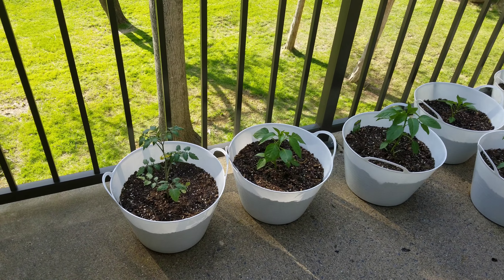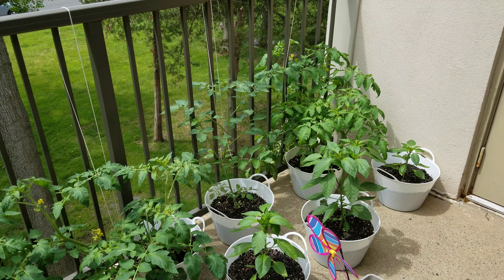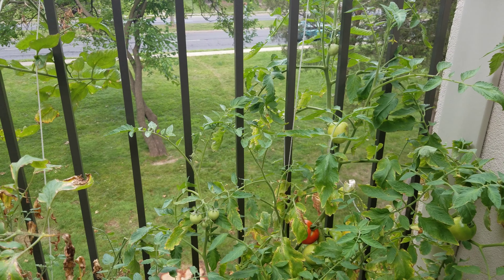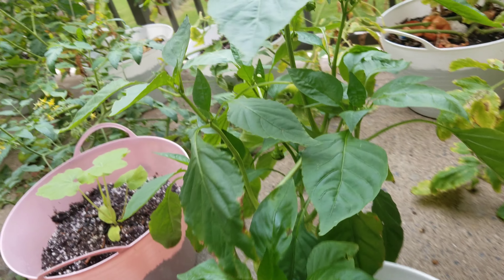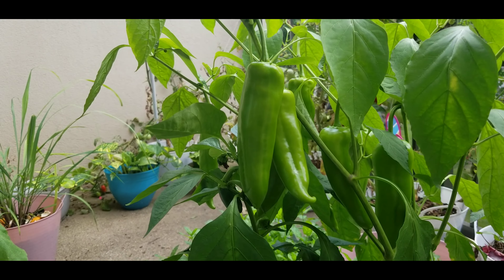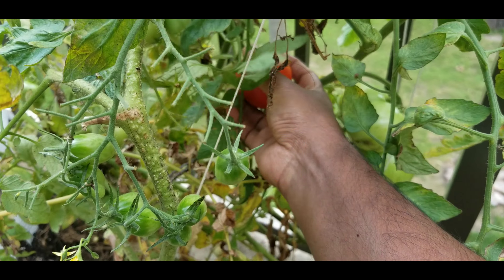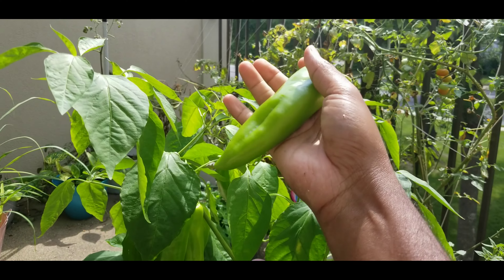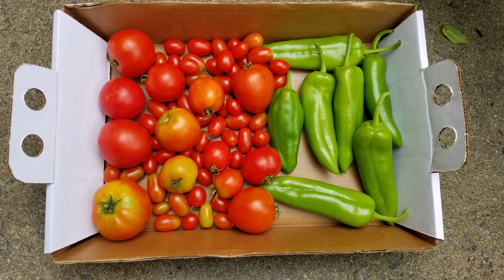Apartment Balcony garden planting | Tomato, Green Pepper | Telugu vlogs from USA | Vavili's vlogs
This Video is about our Apartment Balcony planting of Tomato and Pepper. Two varieties of Tomato and Pepper planted and we got good yield of tomatoes and pepper.